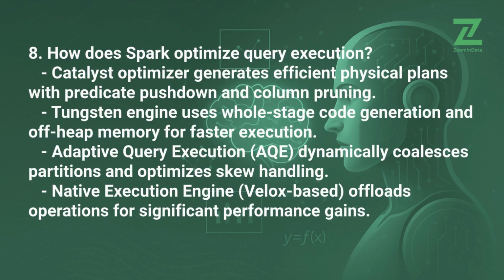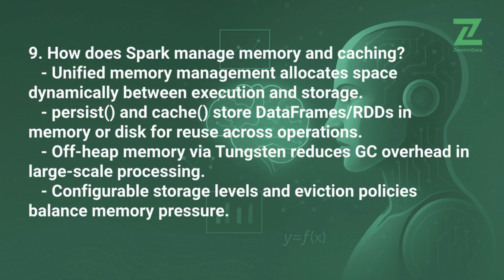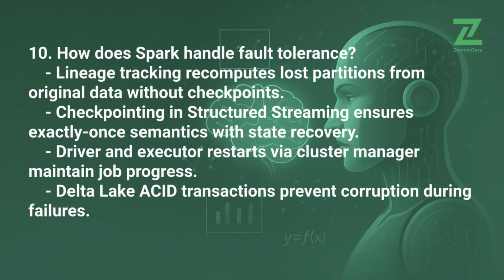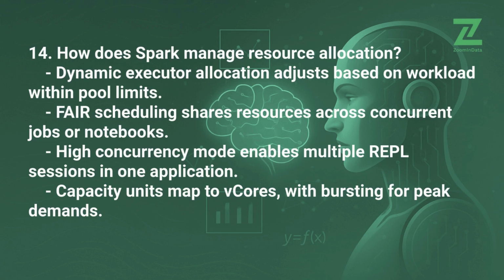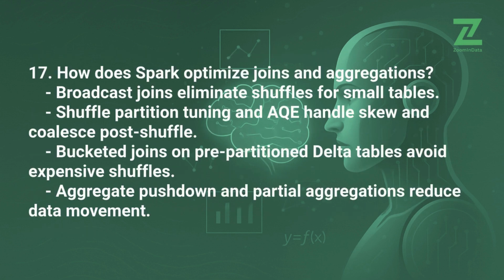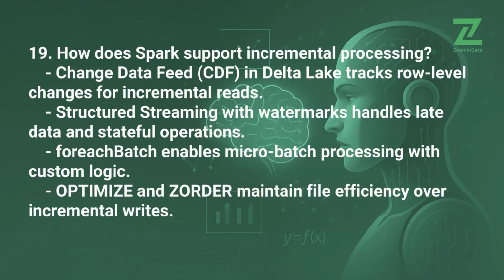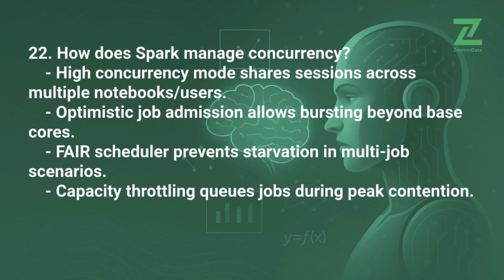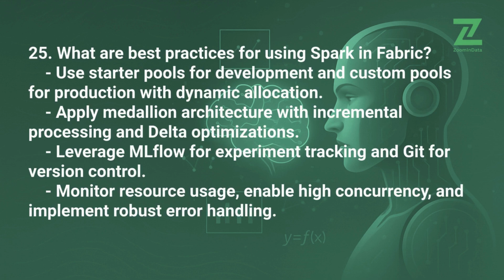Apache Spark in Microsoft Fabric